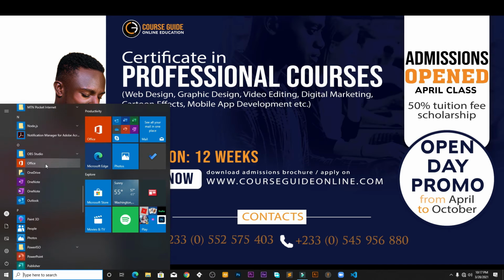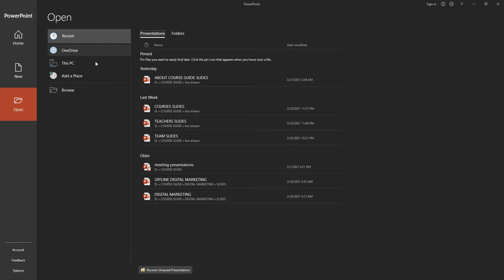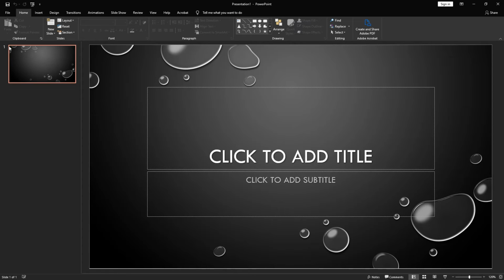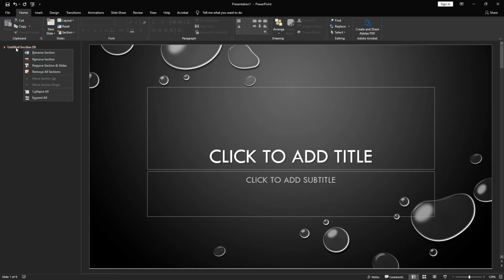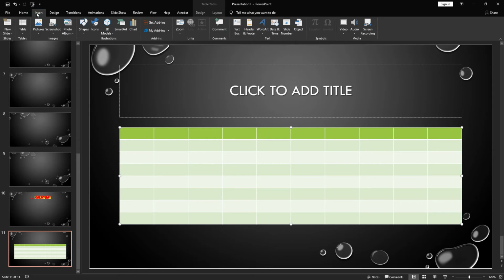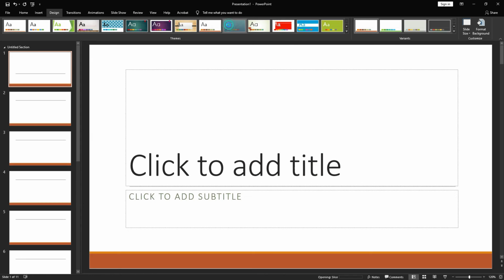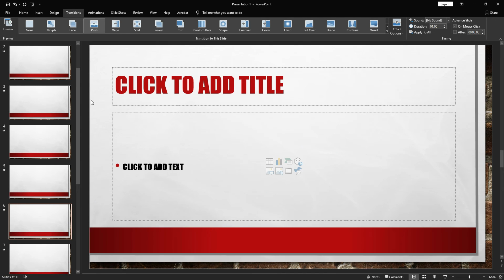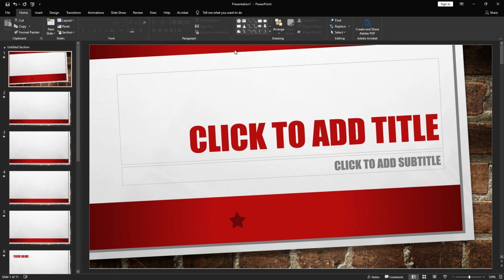INTRODUCTION TO MS POWERPOINT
this lesson is out the use of Microsoft office PowerPoint